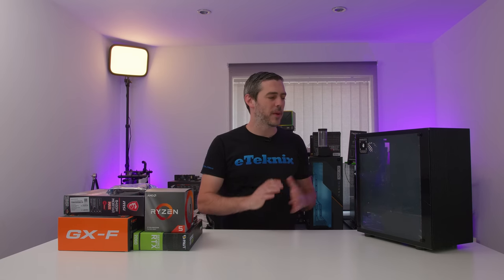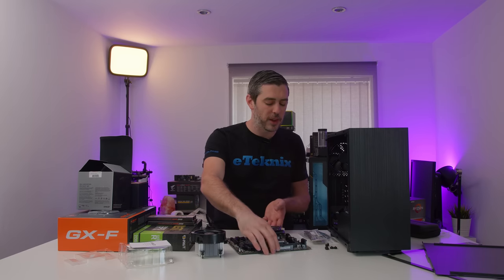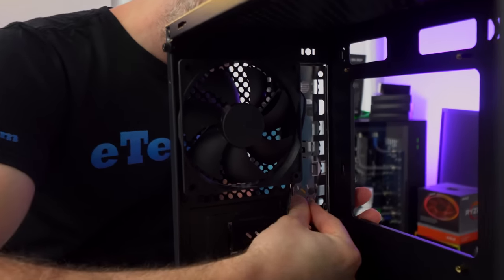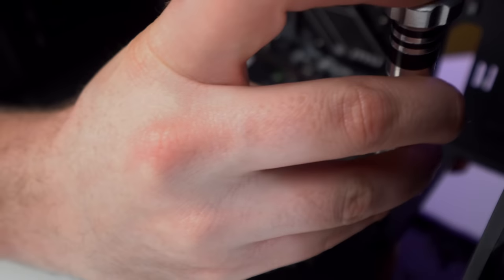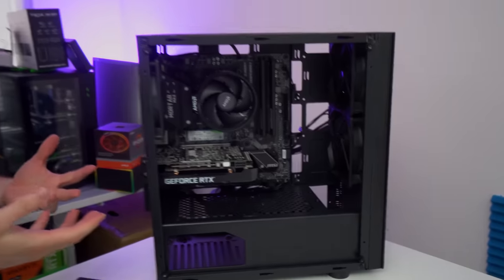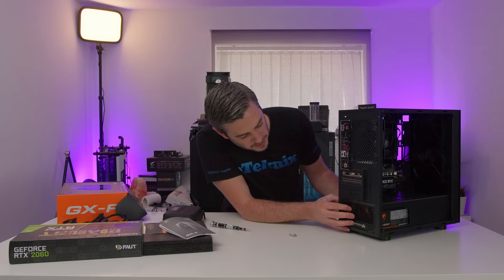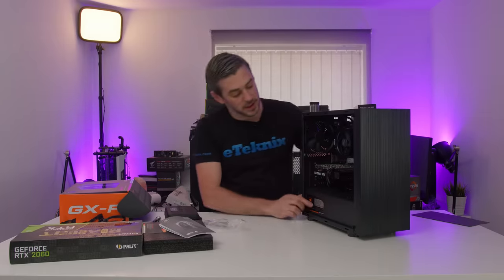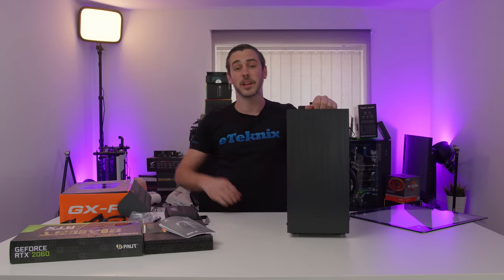INSANE $1000 Gaming PC Build 2020 + GIVEAWAY!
It's not the greatest time right now with everything going on in the world, and it's even worse due to stock shortages of computer components. You simply can't build a gaming PC due to prices going through the roof due to parts simply not being available, so we thought we'd build one for you, and let one lucky person win it.

►UK Links◄

Tecware Nexus-M
MSI B450M Mortar MAX
AMD Ryzen 5 3600X
GeIL EVO Spear 16GB 3000MHz
Palit RTX 2060 StormX
Seagate Barracuda 510 256GB
Seagate Ironwolf 4TB
Cougar GX-F 650W
►US Links◄

Seagate Ironwolf 4TB
►Our Kit◄